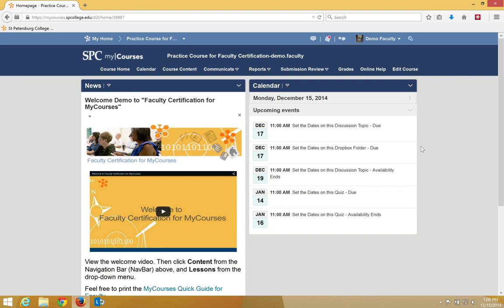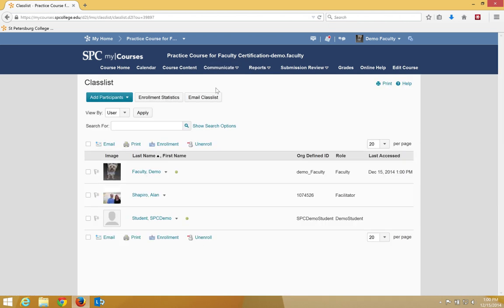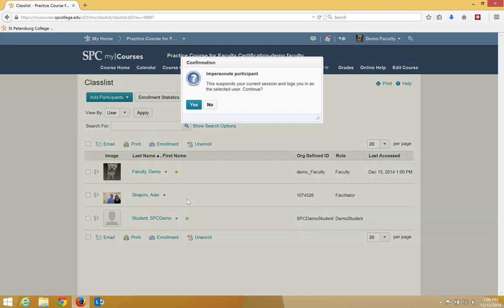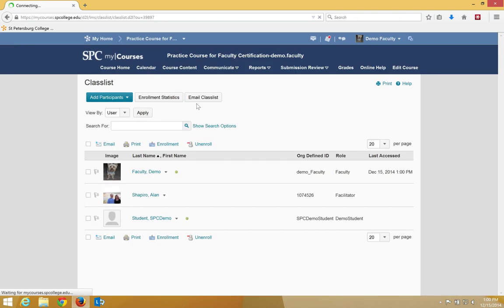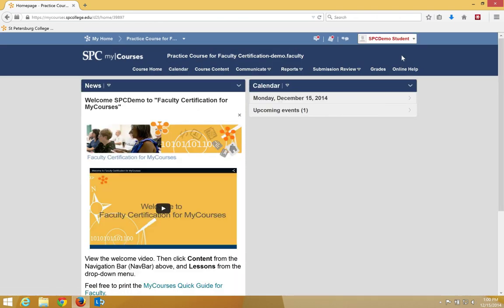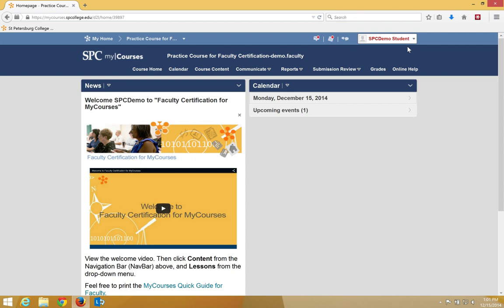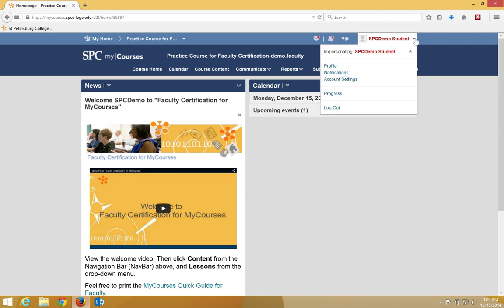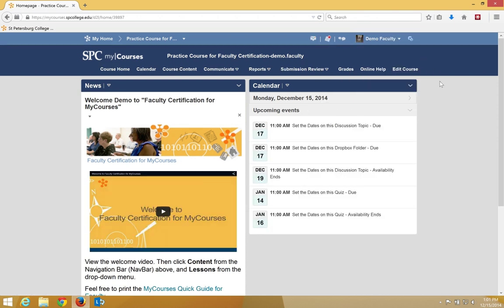Impersonate the SPC Demo Student